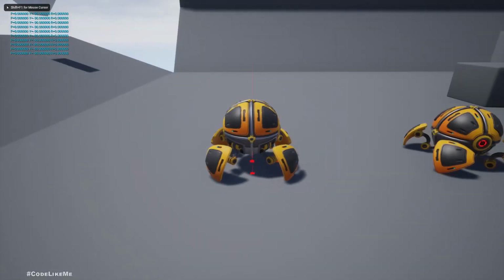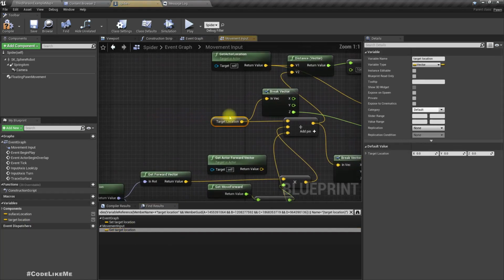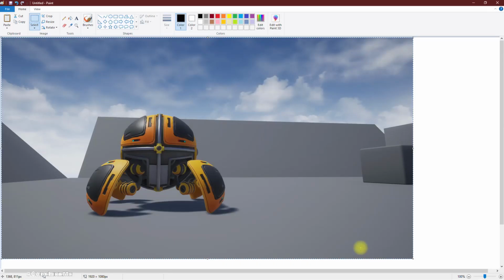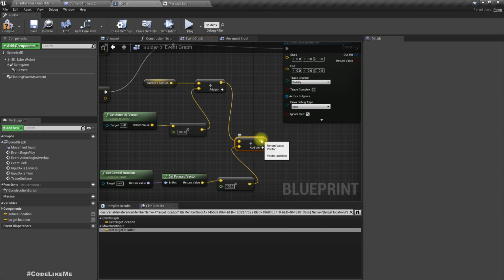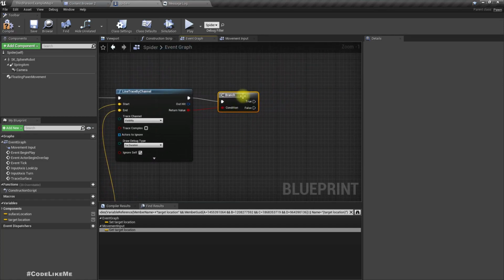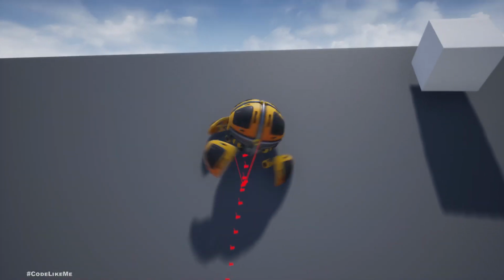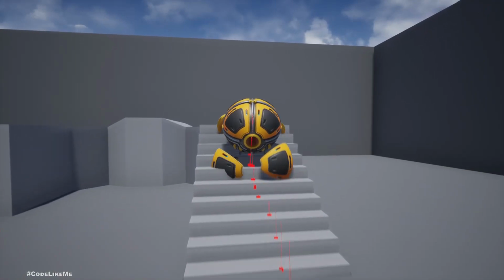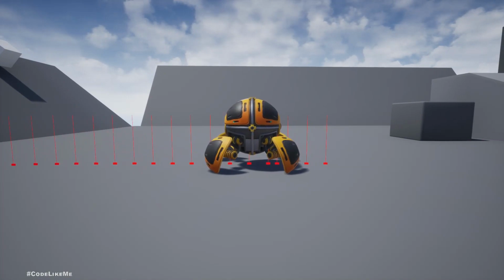Spider Pawn #2 - Align with Floor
Last time in spider pawn series, We worked on how to add movement inputs and how to setup basic movement animations for this character. Today, I am going to work on how to align the character to the ground underneath the character. This spider pawn will be crawling on all kinds of surfaces with different angles and we need to make the character aligned to the surface underneath to make it look believable. Using line traces and some vector calculations, we are going to develop a system which can identify and align the character to the floor.
*** the sphere robot character will not be included in the project file. only the blueprints i have created will be included as i don't have rights to share the character.